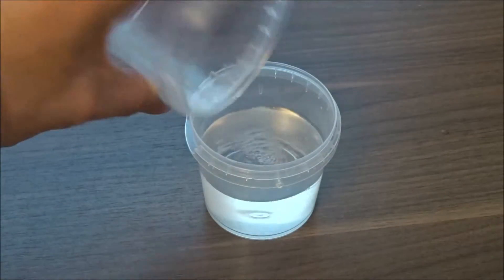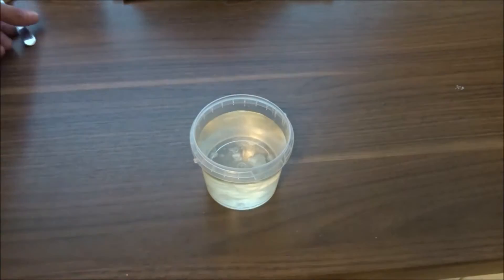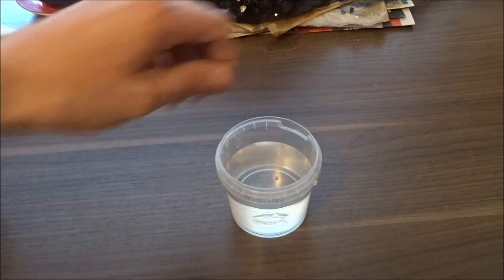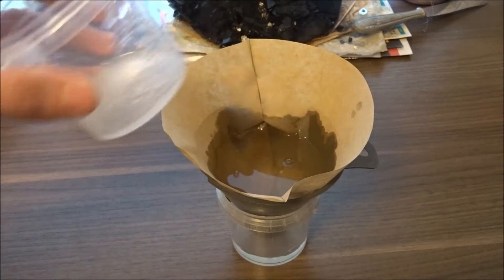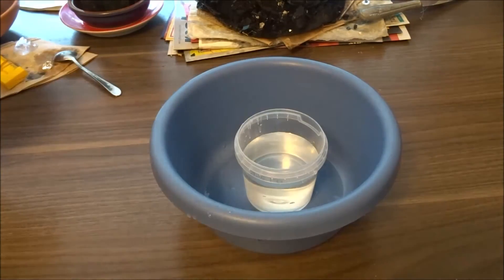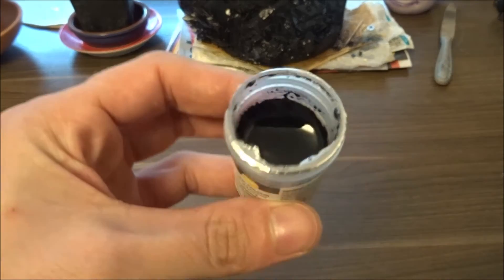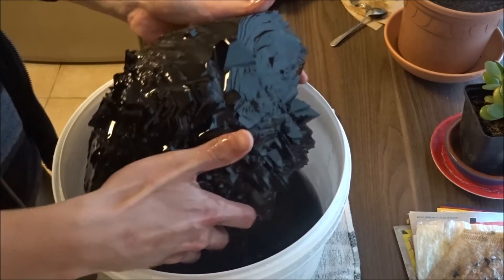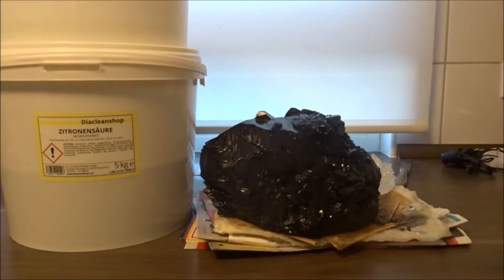Crystal Growing - Citric Acid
Really fast and rewarding .Hope you try it at home!